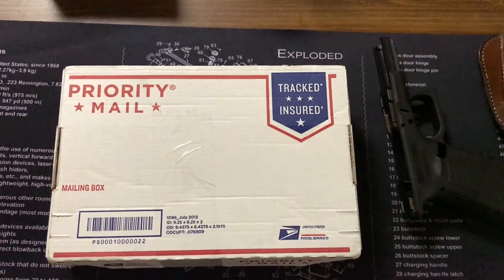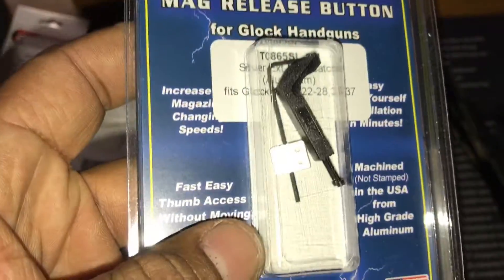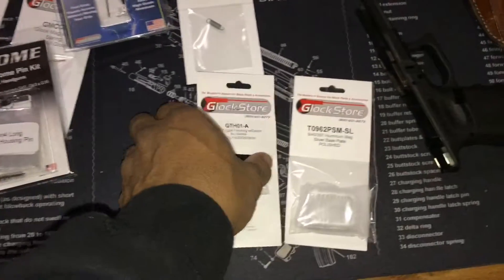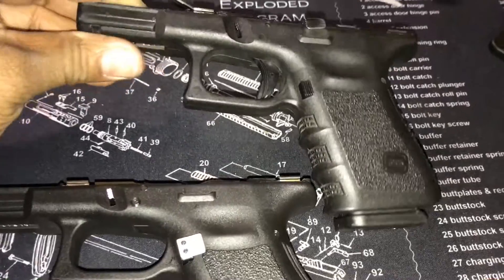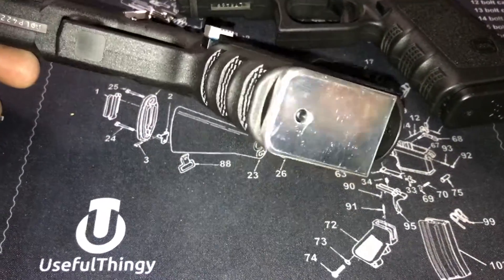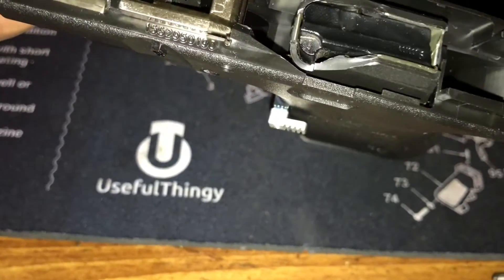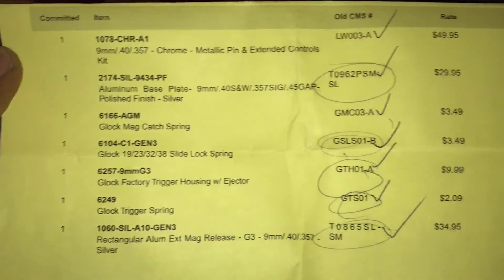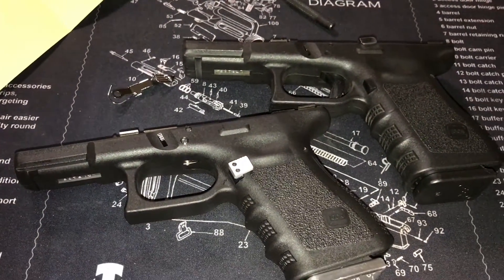Glock 19 Build Part 1